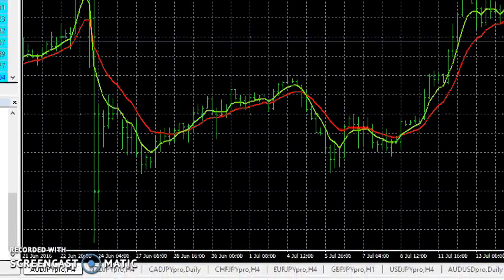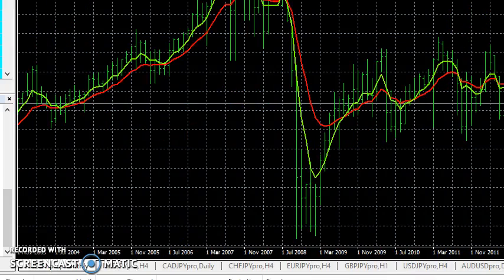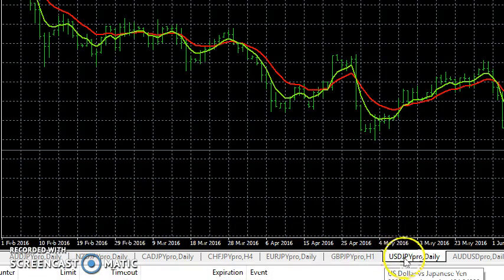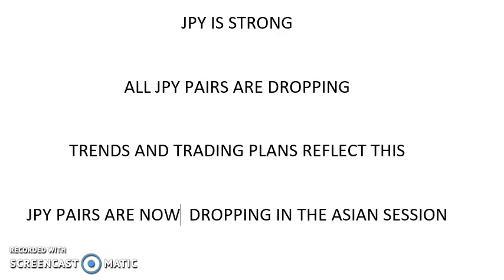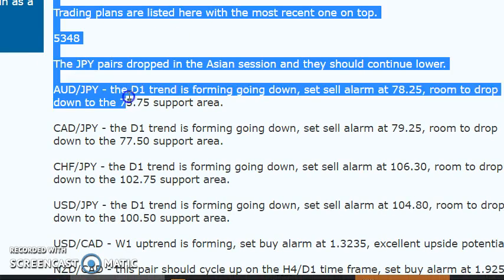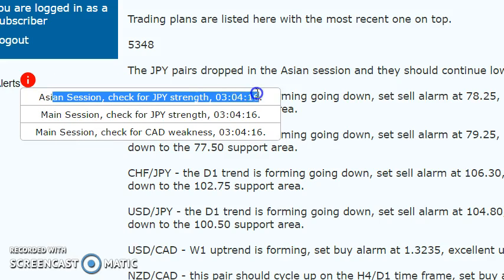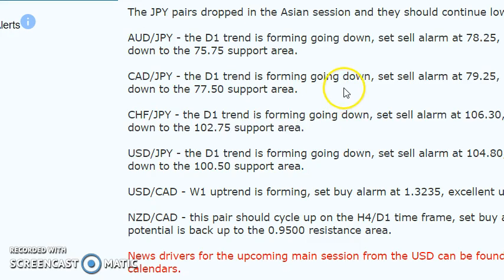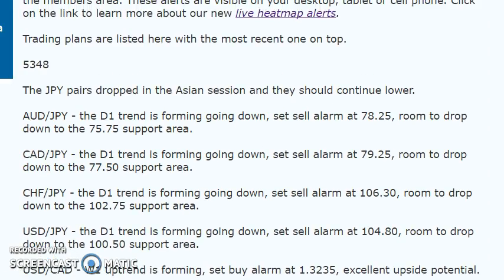Sample Forex Trading Plan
In this video we will show you an example of how to set up a trading plans for a group of currency pairs. In this video we will use the JPY pairs, ie., AUD/JPY, NZD/JPY, EUR/JPY, etc., as an example. We will show on the trends and time frames that there is consistent JPY strength and plan sells accordingly. We will prepare our written trading plans and set support alert points for audible price alerts. Then we will show traders the live confirmation sell signals from The Forex Heatmap®.

This is a very safe way to trade the forex and this method can be mimicked for any one of the 8 currencies we follow (USD, CHF, GBP, etc.) using multiple time frame analysis. Check the link below to our 35 forex lessons for more information about our complete trading system. Here is one of our written and illustrated lessons on how to write a trading plan for any pair or currency: